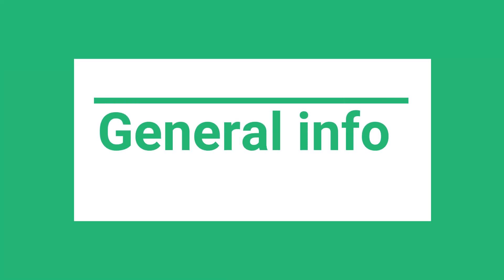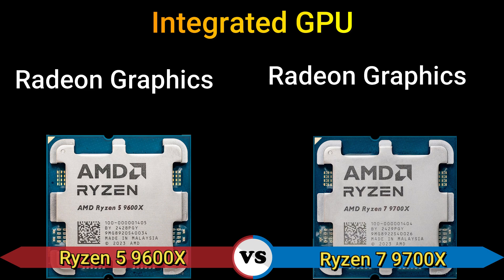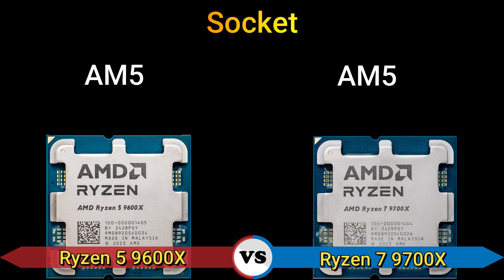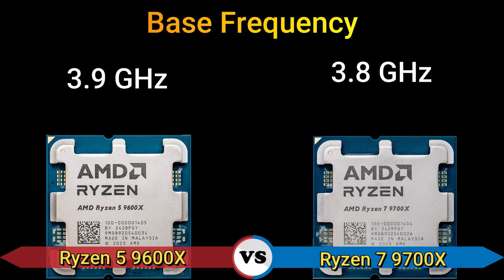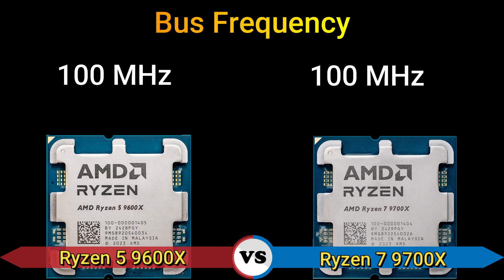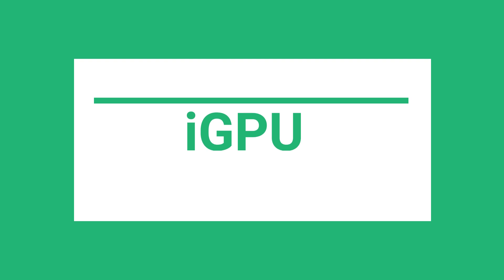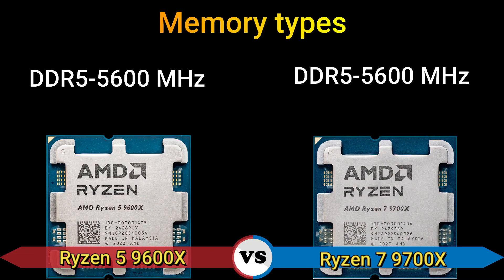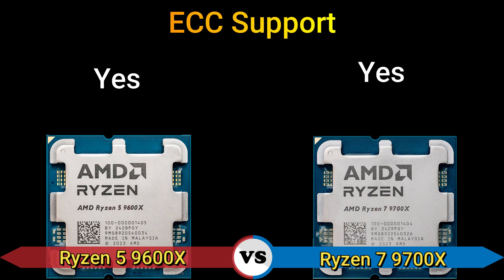AMD Ryzen 5 9600X vs 7 9700X Review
AMD Ryzen 5 9600X vs 7 9700X
AMD Ryzen 5 9600X and Ryzen 7 9700X review
AMD Ryzen 7 9700X vs Ryzen 5 9600X: What's the difference?
Is a Ryzen 7 better than a Ryzen 5?
Is Ryzen 5 better than Intel 7?
Is Ryzen 9 better than Ryzen 5?